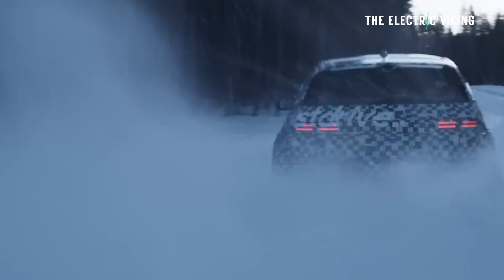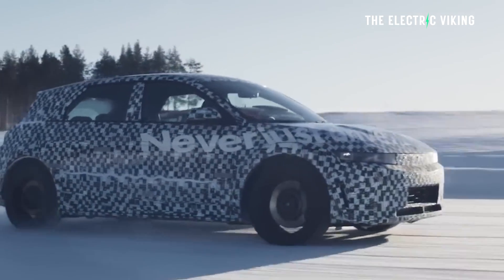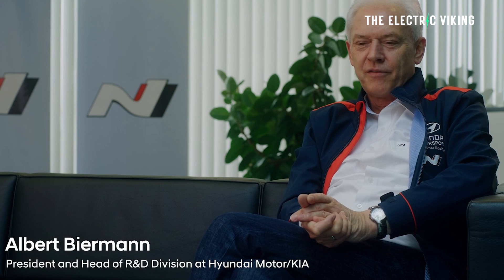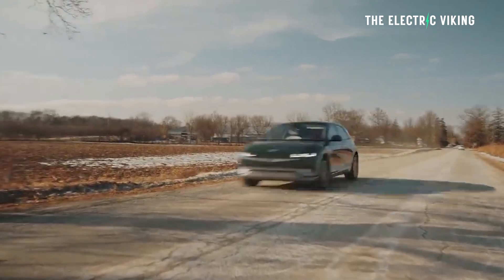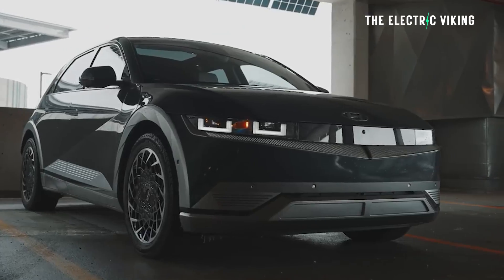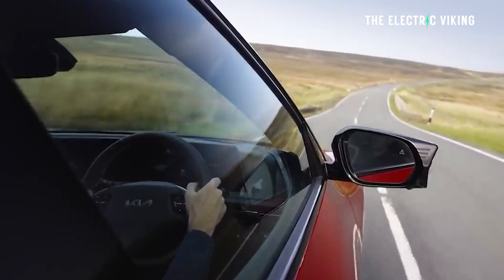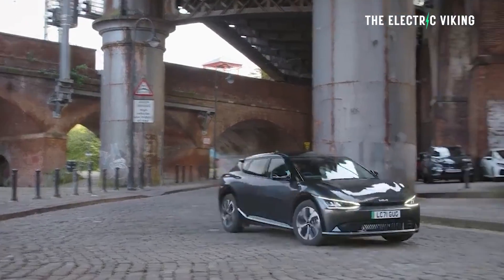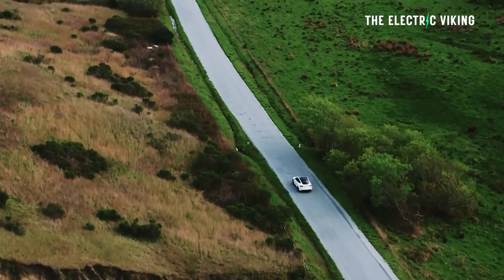Hyundai's Ioniq 5N will use Hyundai's NEW higher energy density battery